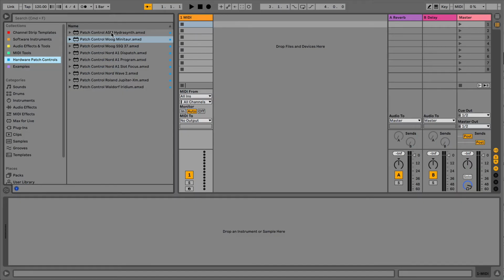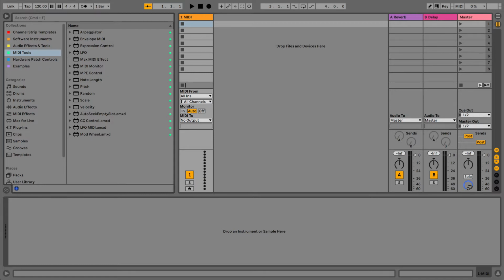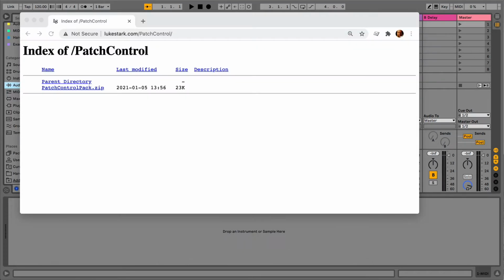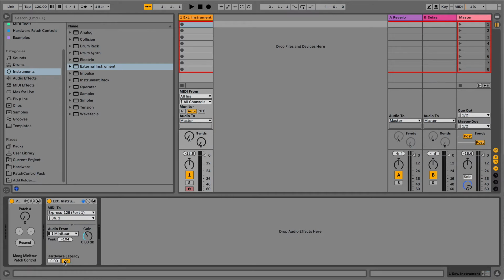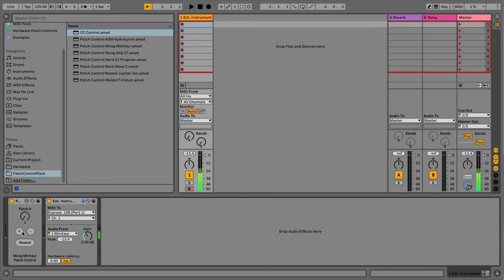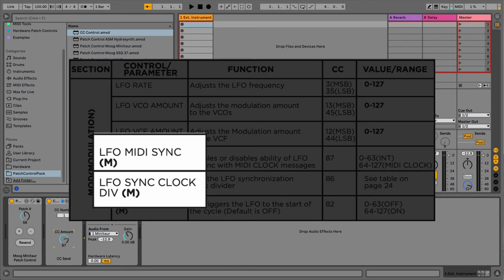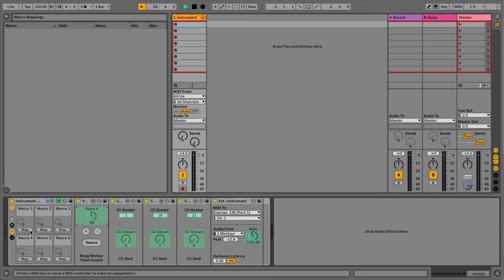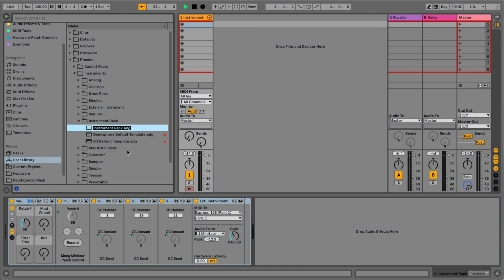Simple CC and Patch Change Controls for Hardware Using Ableton Live.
Today I’m going to share a few Max For Live Devices I’ve built that you can download and use. They do two things:  first, there are bank/patch control devices for hardware synths. These are the synths that currently make up my hardware and as I add new ones over time, I’ll add more devices.

Second is a simple Midi Control Change or CC device. You can find these online and even make one in about 10 minutes in Max For Live. You don’t have to use mine, you can build your own. I include it only as a convenience.

Grab the file "PatchControlPack.zip" which is full of .amxd files for Live.

Hi! I'm Luke Stark (yeah, for real) and I make music as myself. I'm also creating videos here as Synth Seeker because I like to share the things I find fun or useful as I make my music! Here you will find techniques, discoveries and distractions. Have fun!